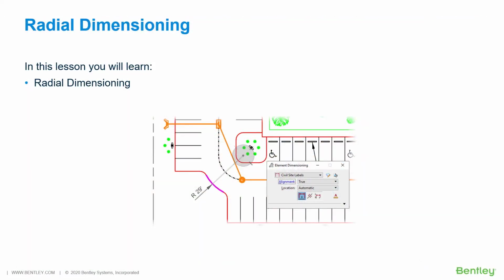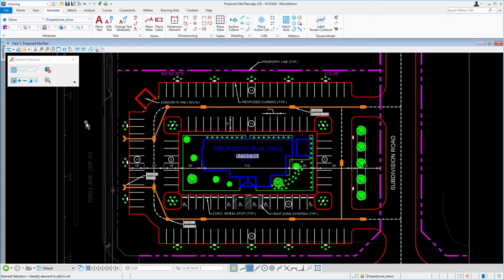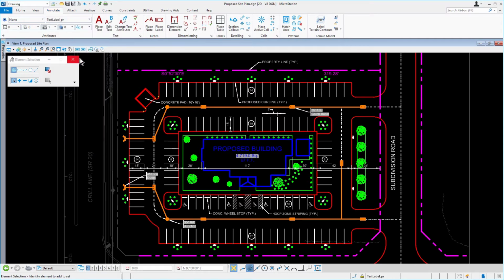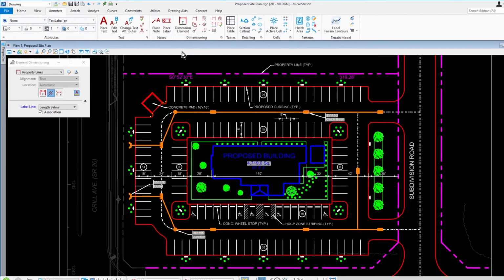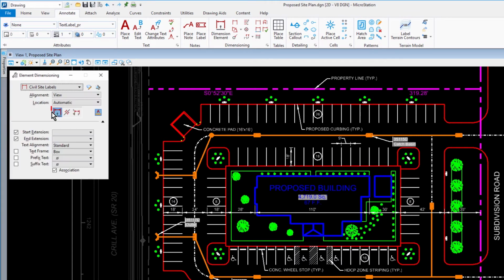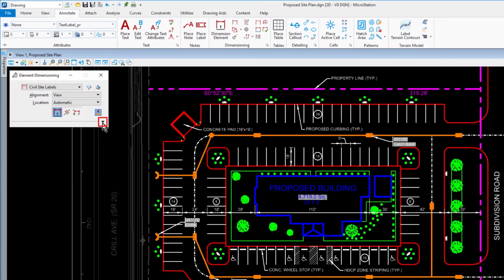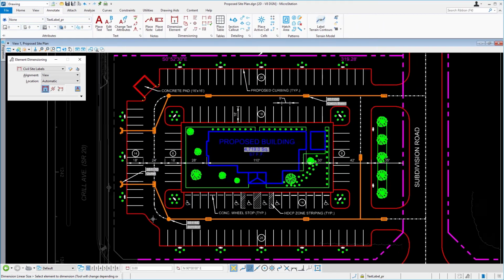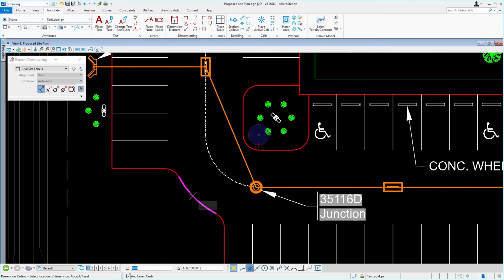Part 11: Radial Dimensioning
Which tools the Dimension Element tool offers depends on the type of element you select. As you saw, if you select a linear element, the tool presents itself with linear options. However, if you select a radial element such as an arc or circle, the tool will present itself with radial options within the tool settings window. In this video, you will learn how to dimension the curb radii.